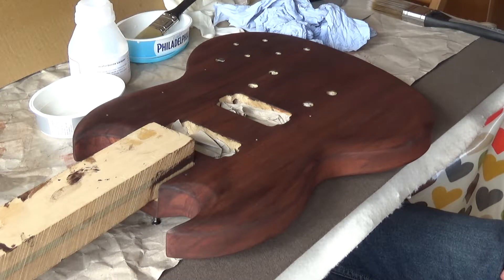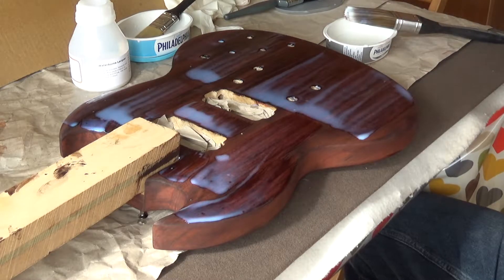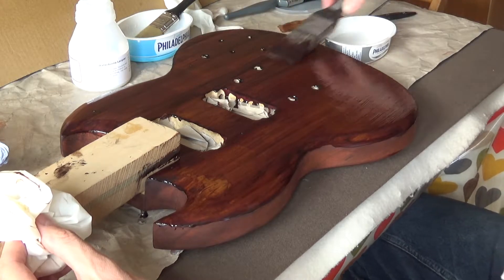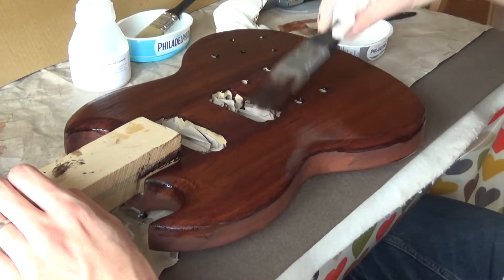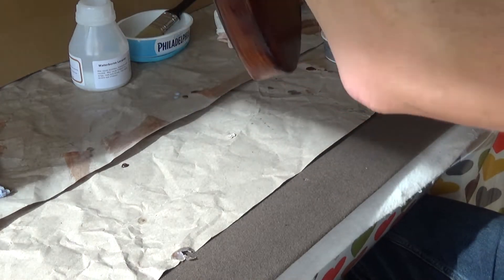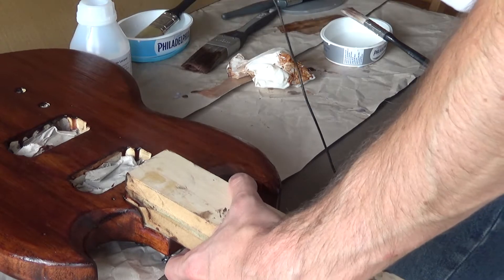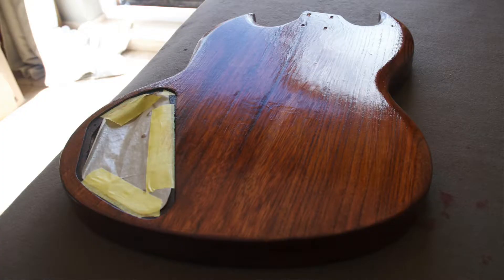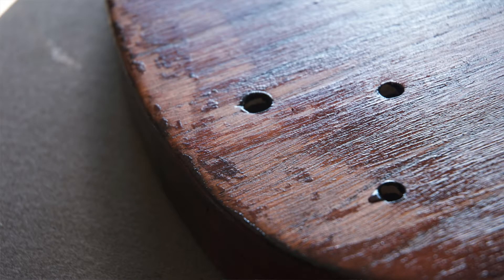DIY Guitar Kit Build - Part 15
In which we apply lacquer the front of the body and have a bit of a distaster!